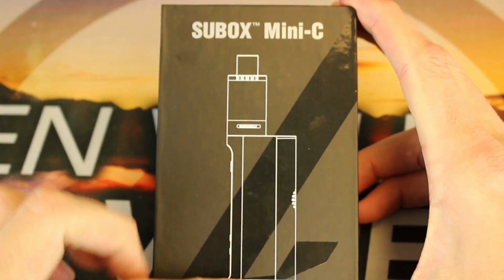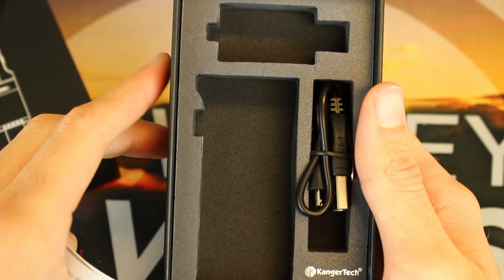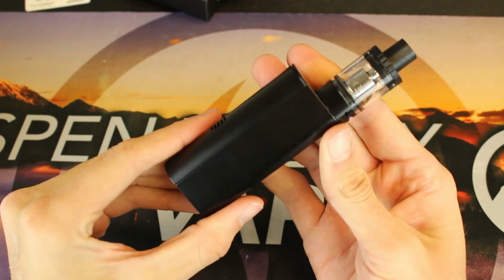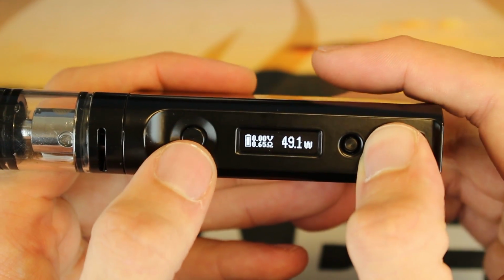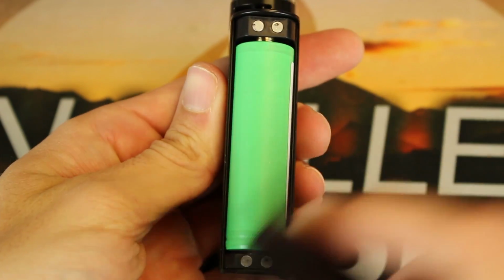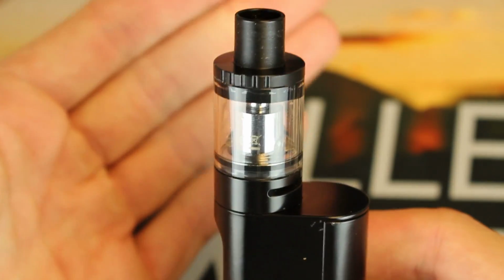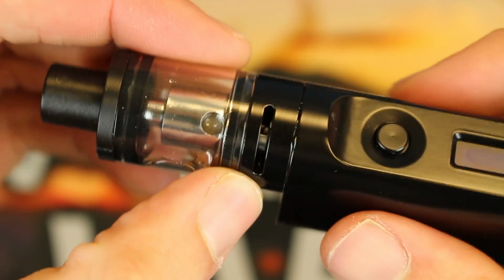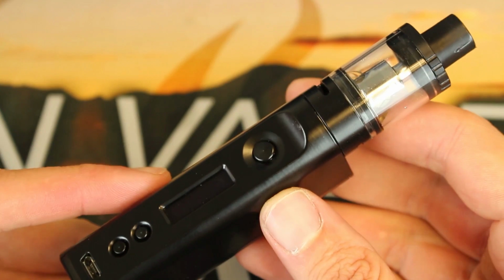KangerTech SUBOX Mini C Starter Kit | Overview & How To Use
Today we take a look at the new Kanger Subox Mini C Starter Kit. This is the latest Subox Mini from KangerTech. This version does not have temperature control or any of the more advanced features, it only has your standard wattage mode. This device has the TC features removed to help make navigating the menu system a lot easier and remove some of the confusion with newer vape starter kits. The SUbox Mini C comes with the Kanger Protank 5 which is a top filling tank that has a 3ml e-liquid capacity. This tank is an o-ring based tank and it uses the standard SSOCC coils. The SSOCC coils come in 0.5ohm, 1.0ohm, 1.2ohm and 1.5ohm variations (along with some temp control) Overall this a great single 18650 mod starter kit.